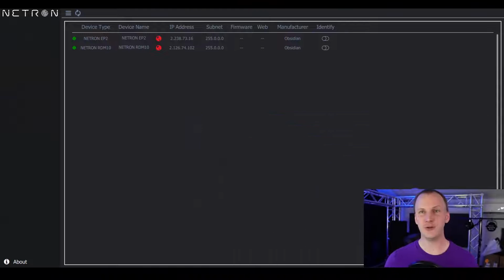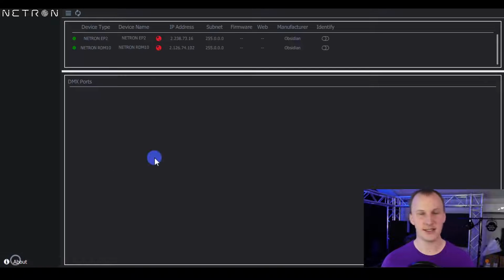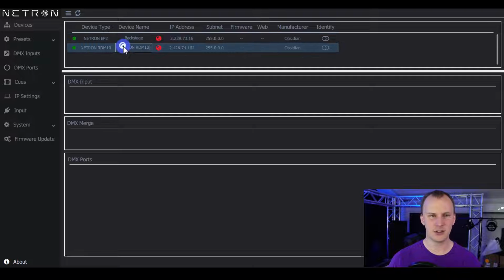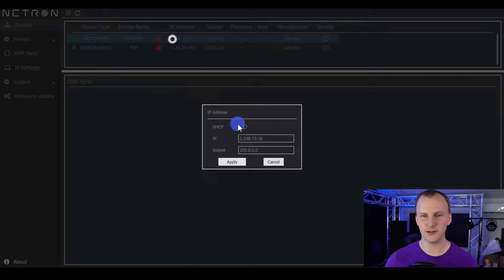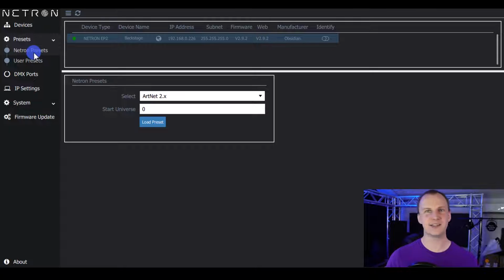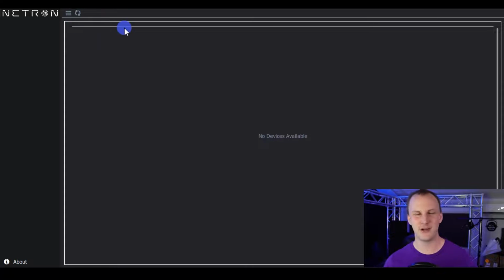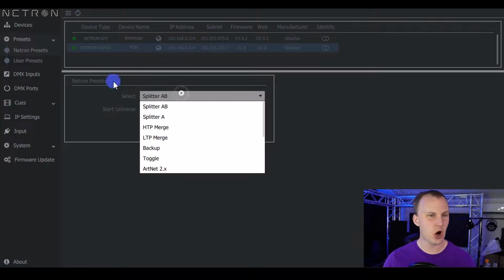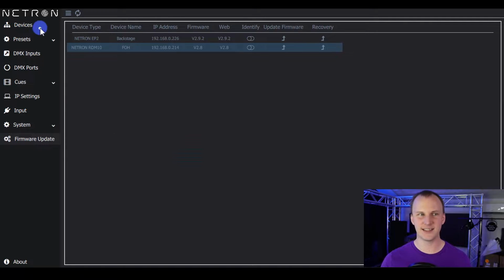How to Configure Netron Nodes with Netron CLU (2024 Update)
The Netron CLU allows you to control all the settings of your Netron Node, from the comfort of your desk, no need to run to the stage. Did you know, you can access the Node even if it's in the wrong IP!

Video Specs:
Video Shot on Sony ZV-E10
Microphones Specs:

-David

00:00 Introduction
00:10 What is Netron CLU?
01:09 Opening the software
01:39 Identifying multiple of the same Nodes
01:55 Naming your nodes and why it is important?
02:25 Nodes that are in the wrong IP range
03:35 Why is CLU such a game changer?
04:58 What else can you do with Netron CLU
06:27 The best part is, it’s FREE
07:05 Closing Monetization ID TGG0OCXYH5ACR9QY